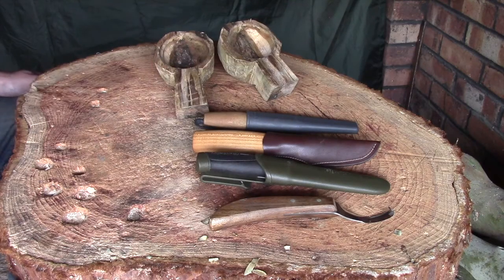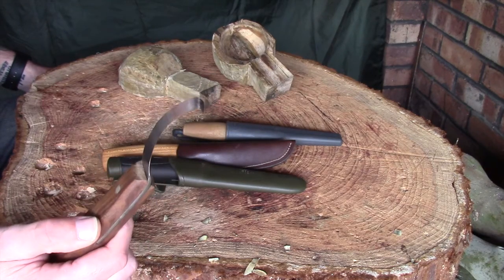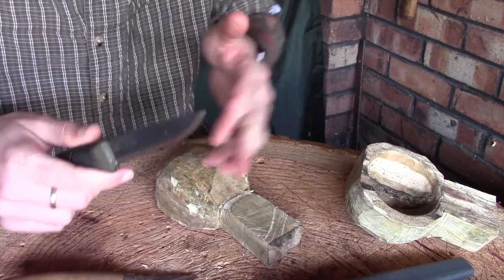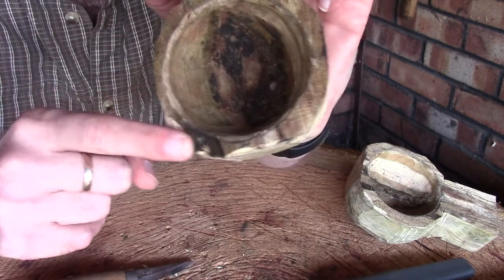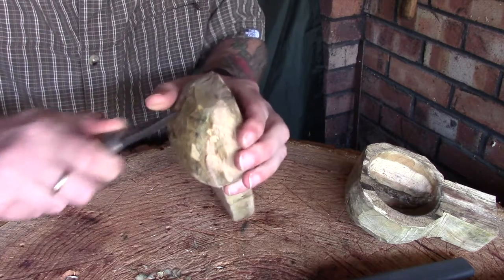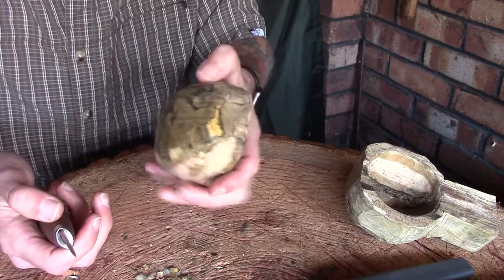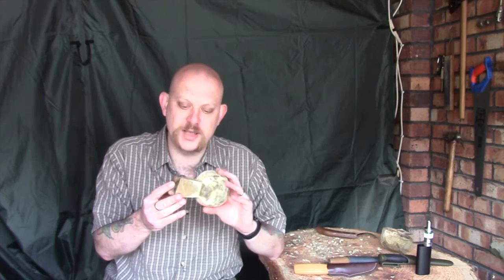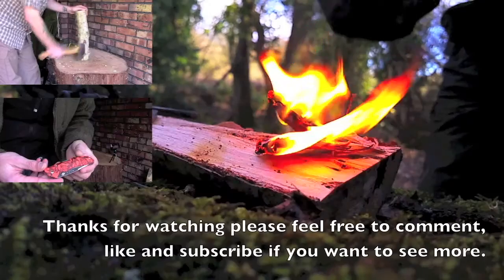Two Kuksa's - Part 7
A little bit of knife work on our two kuksas with a selection of knives that I favour for this kind of work.